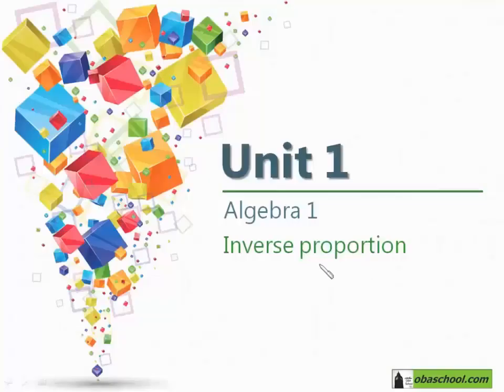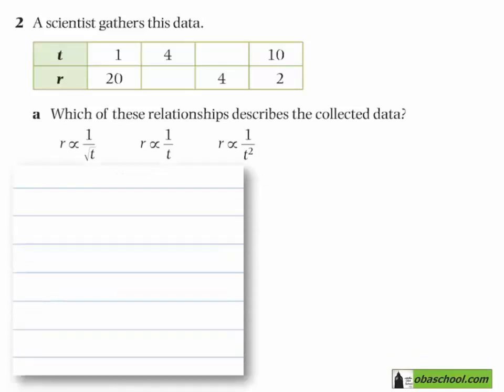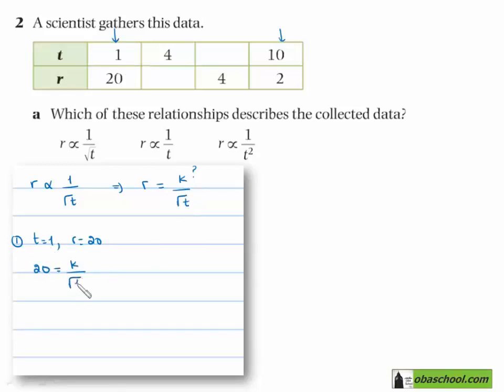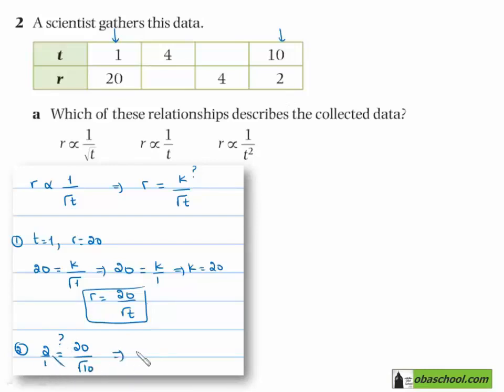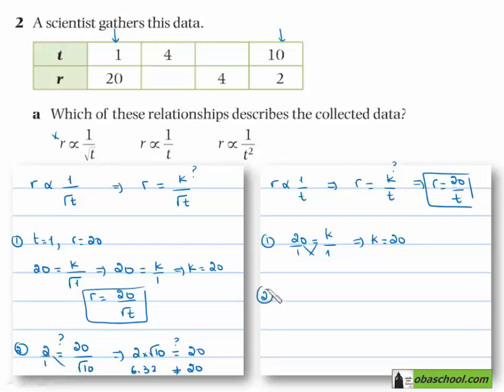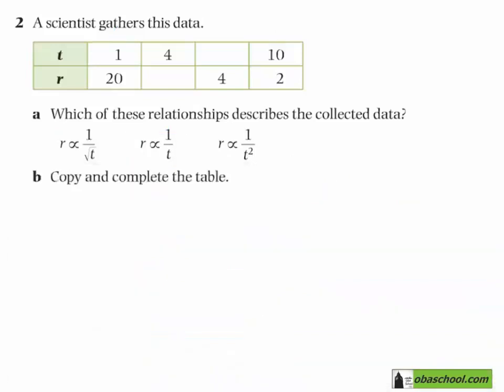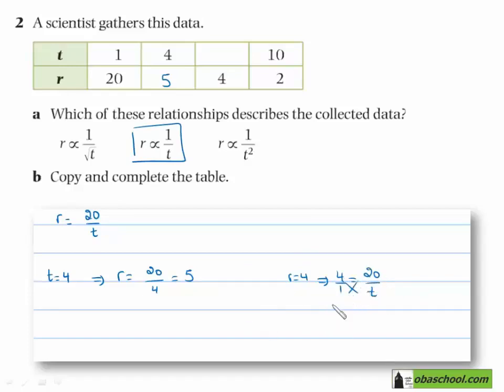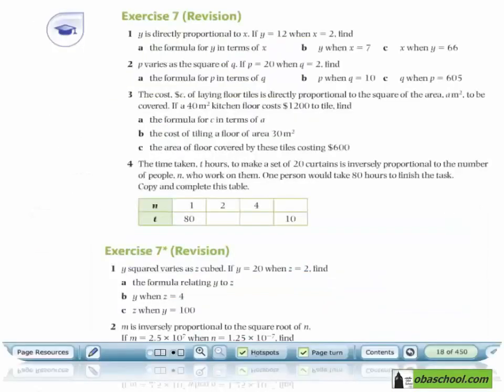Proportions and graphs - 1.21 Inverse Proportion - Application Exercise 2